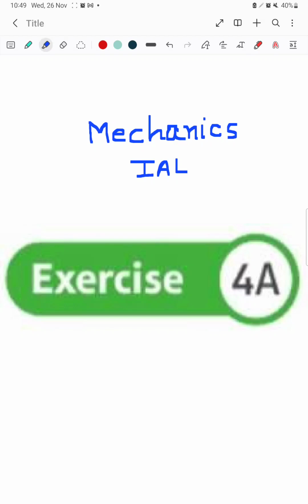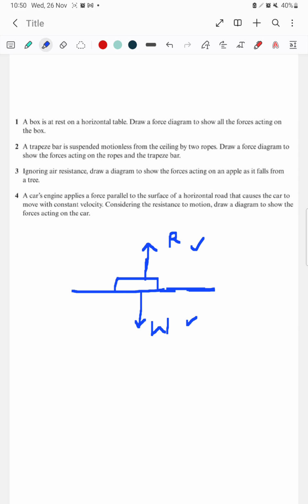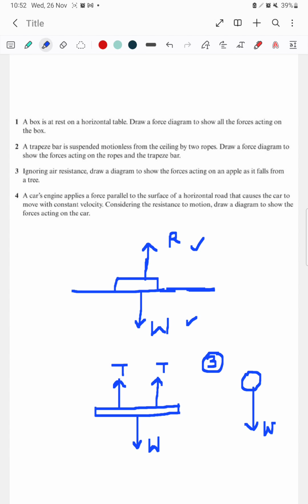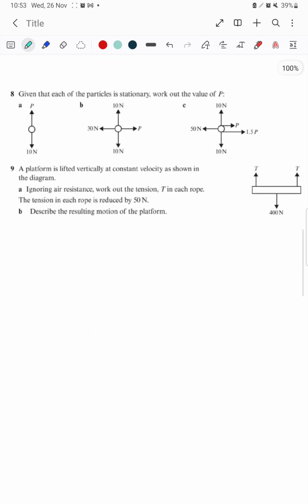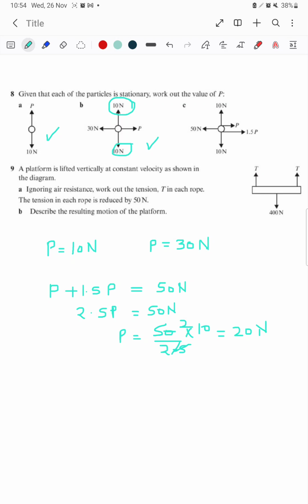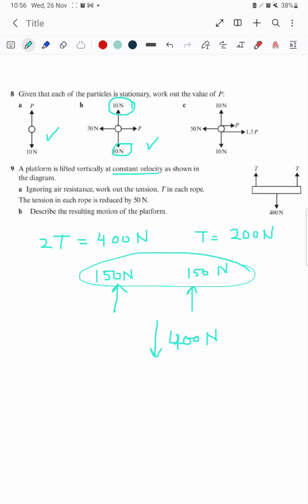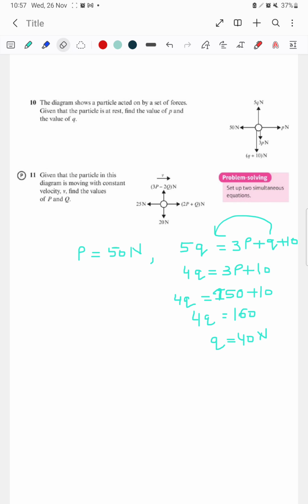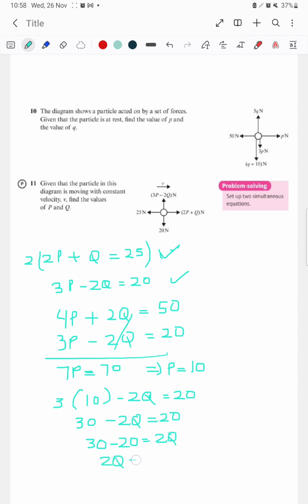Exercise 4A, Force Diagrams Mechanics Mechanics Pearson Edexcel IAL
This video explains how to draw the force diagrams and findung the resultant force in horizontal or vertical direction.